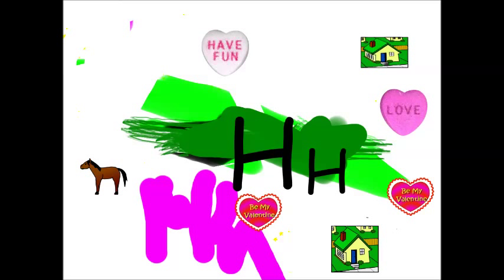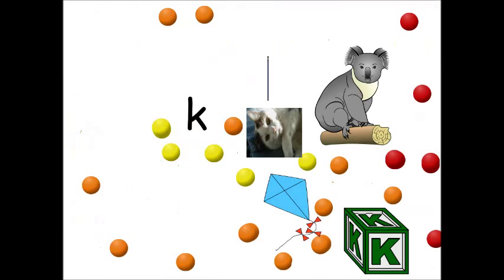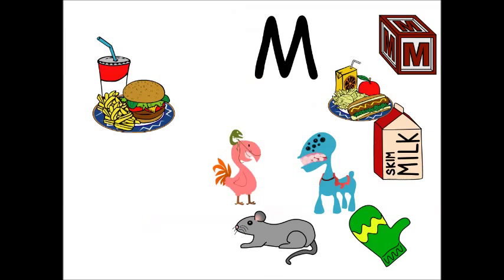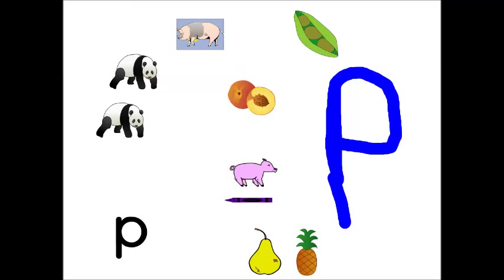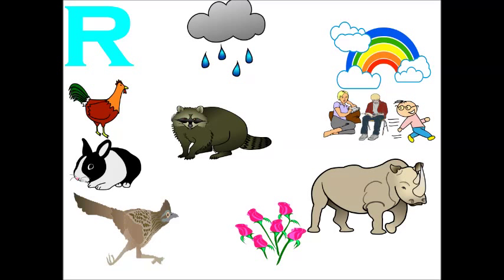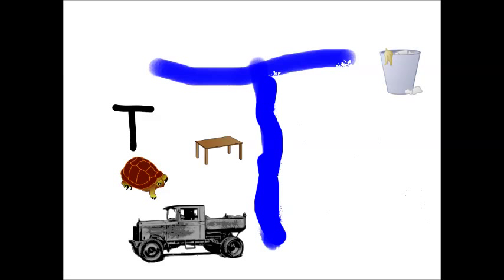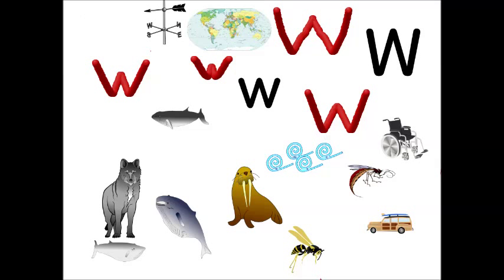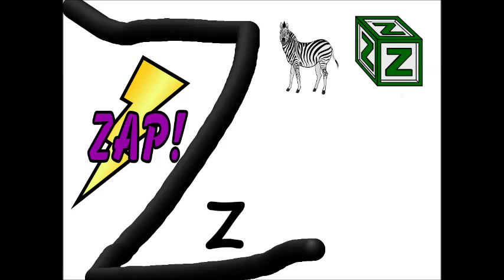Alphabet Book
Each page for this book was created by a first grader in Pixie. The music is Funky Alphabet by stompinpete.